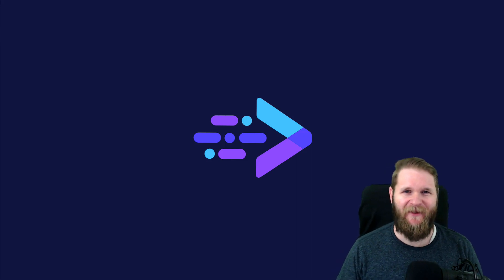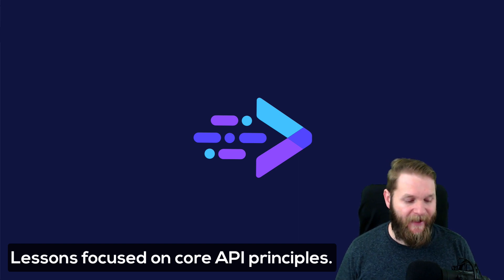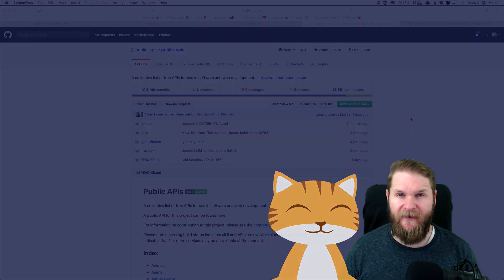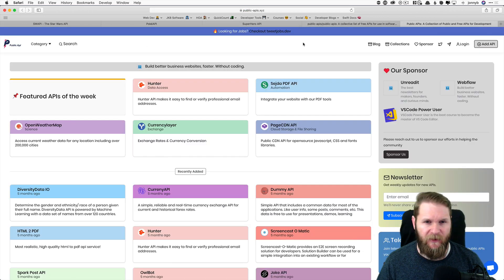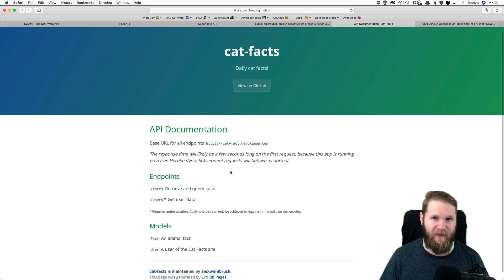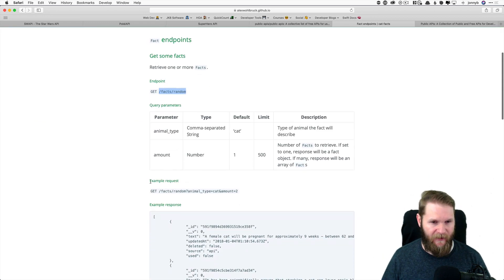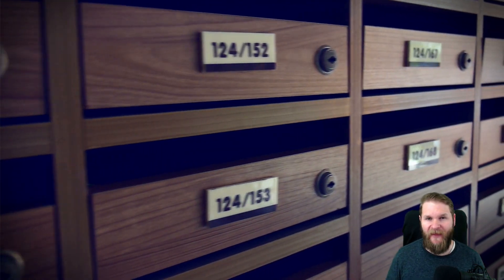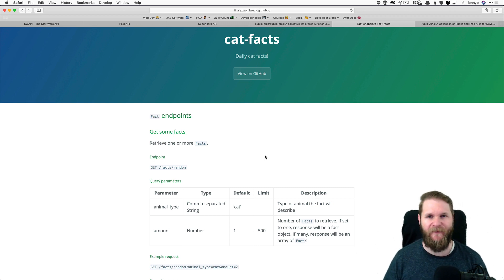30 Days of API Day One: Intro to APIs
FREE COURSE! I am compiling this series into a free course for easier viewing. There are also quizzes to reinforce learning, and resources for downloading source code and the Postman API request collections.

Ever felt like you couldn't figure out what app to build? Well, this series of videos is just for you! In these lessons I am going to use a bunch of public APIs to build a bunch of small apps. My goal throughout this series is to explain what an API is, how to communicate with and retrieve data from an API, the different types of authentication, different methods of making network requests, different methods of parsing data, and how to utilize not just GET but also POST requests.